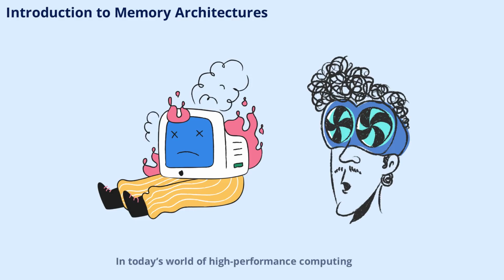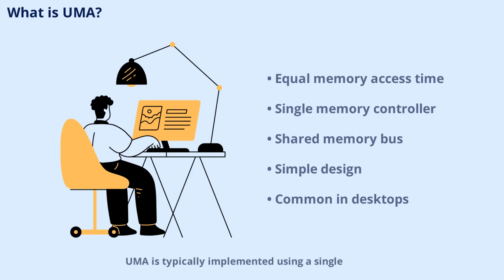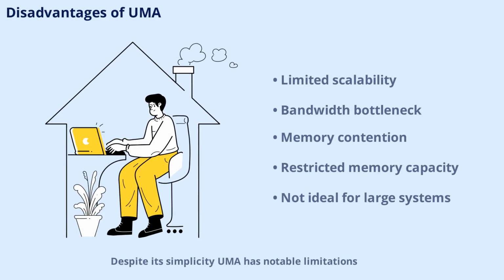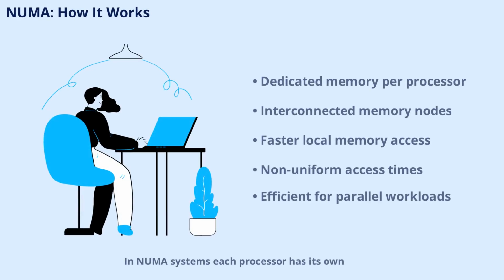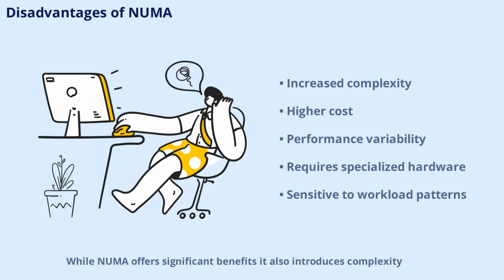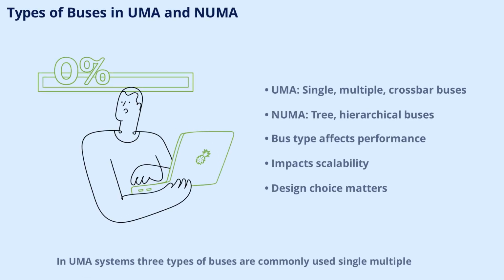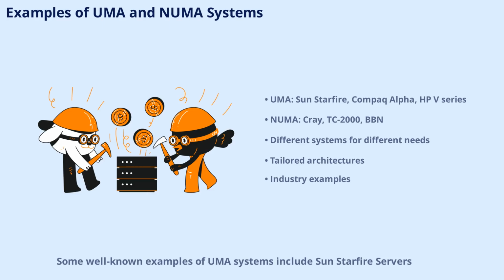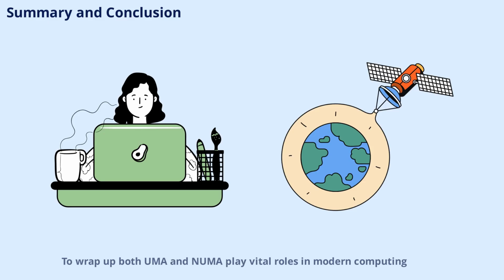UMA vs NUMA Memory Architectures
In today’s world of high-performance computing, how processors access memory is a critical factor in system design. Two major architectures dominate this space: Uniform Memory Access, or UMA, and Non-uniform Memory Access, known as NUMA. Understanding the differences between these two approaches is essential for anyone interested in computer organization, server design, or optimizing software for multi-processor systems. In this video, we’ll break down what UMA and NUMA are, how they work, their advantages and disadvantages, and where each is best applied.